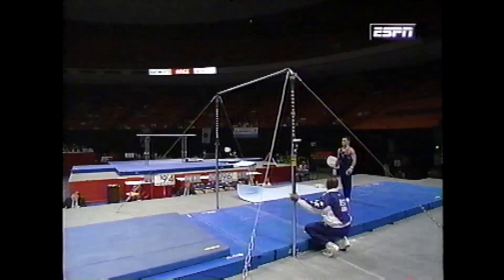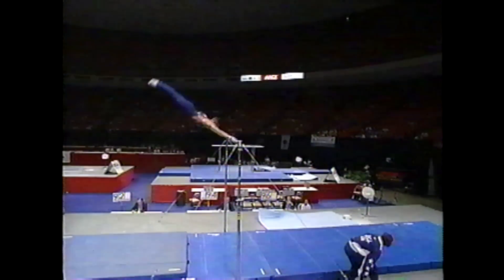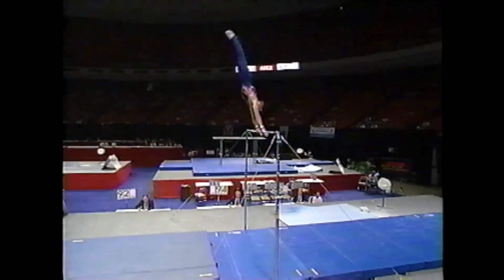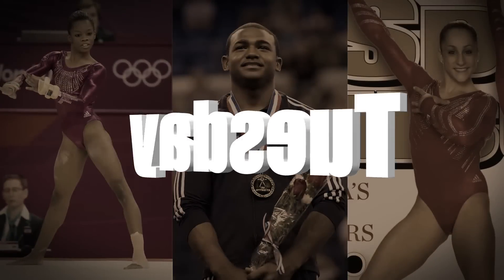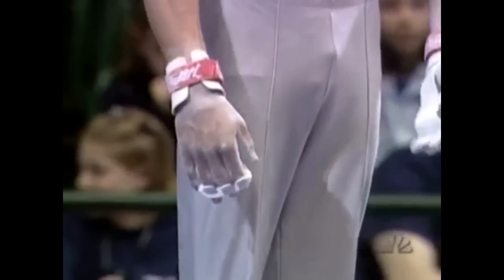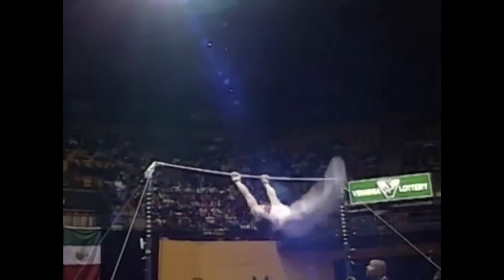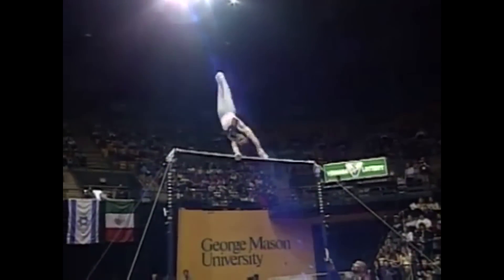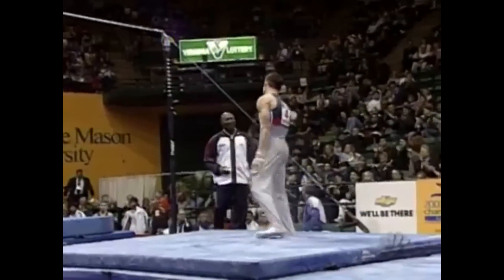Transformation Tuesday - Blaine Wilson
Three-time Olympian Blaine Wilson competes high bar at the 1995 McDonald's World Team Trials and the 2003 Visa American Cup.